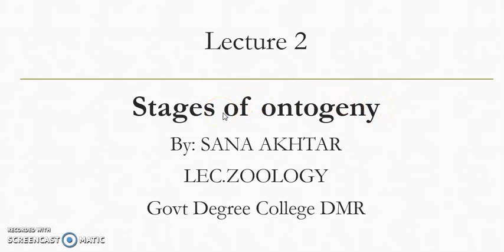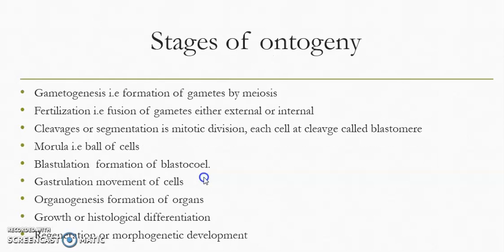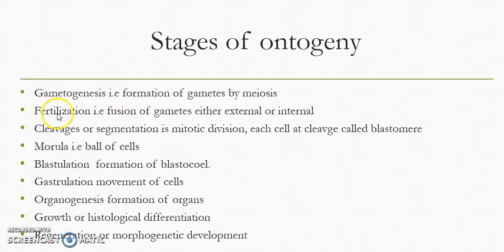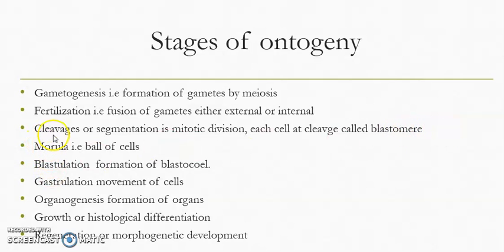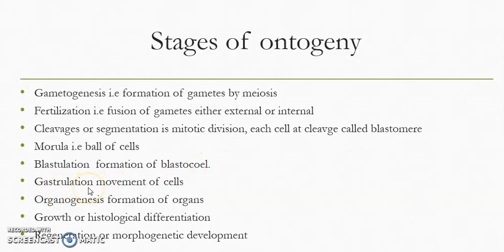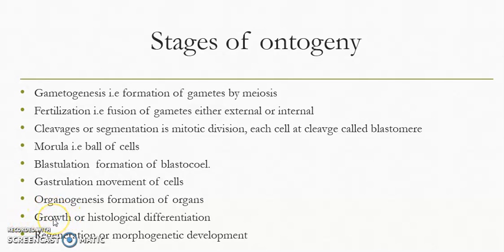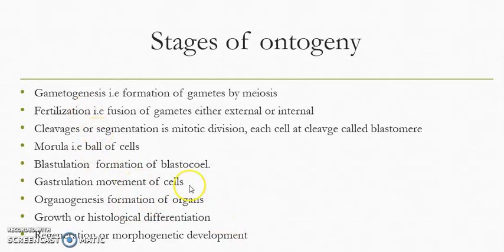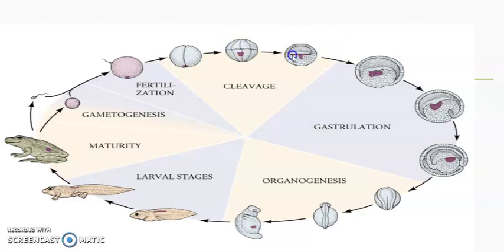Lec#2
ontogeny stages